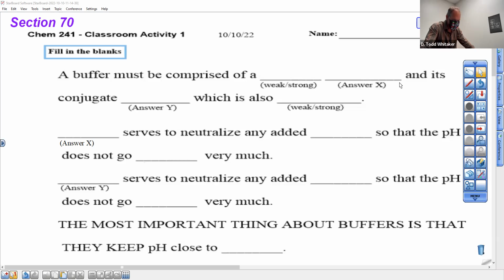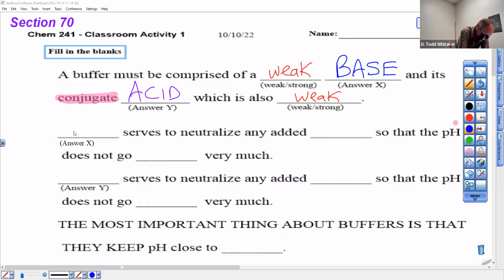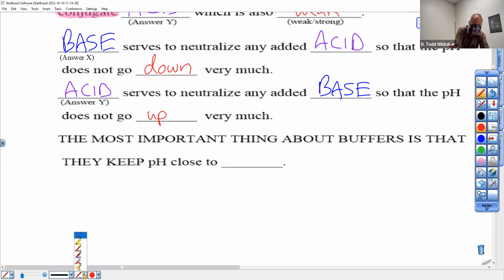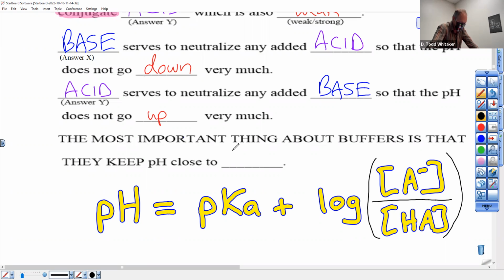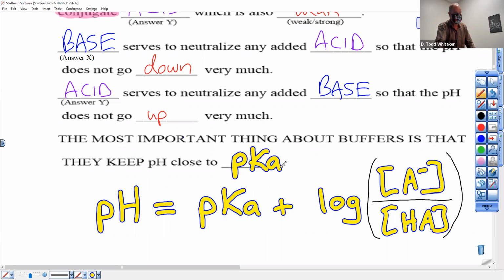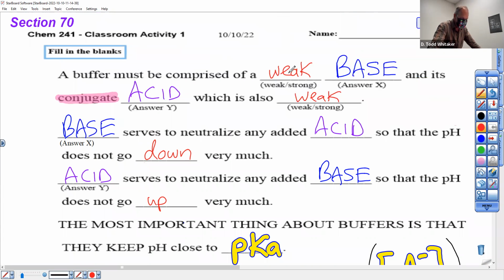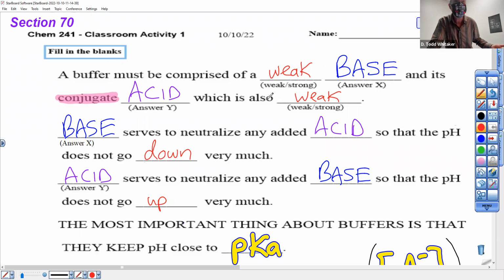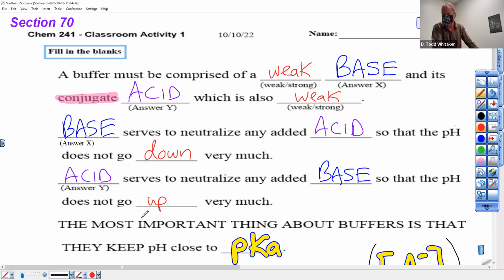c241 F22 L10 Activity 1 Buffers Evening Section